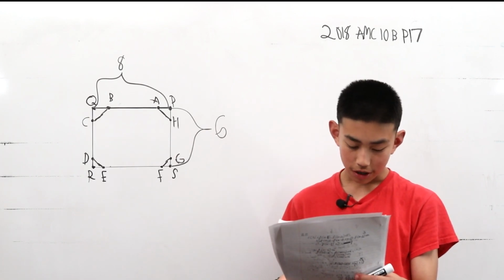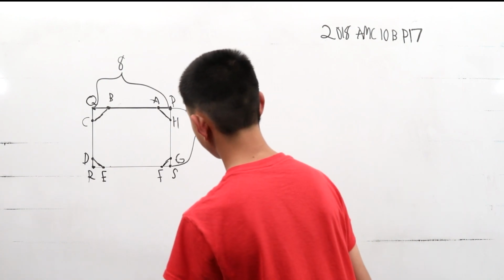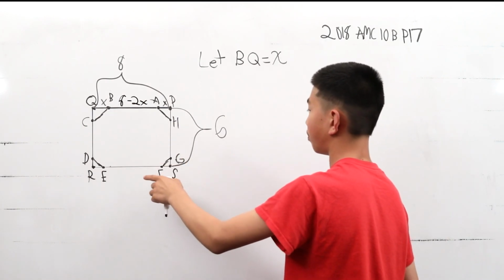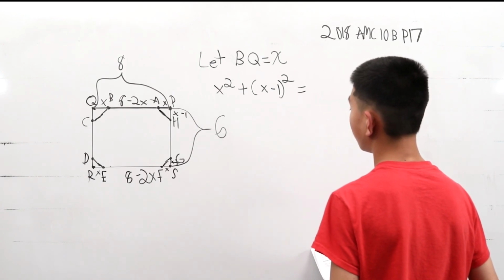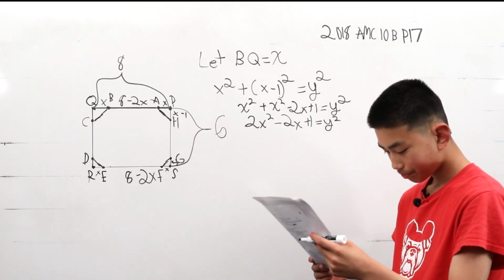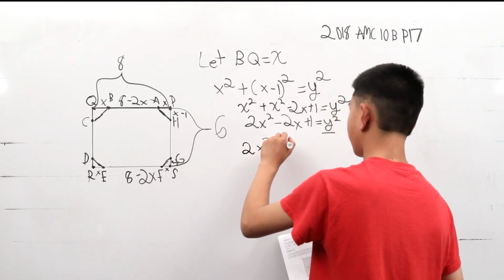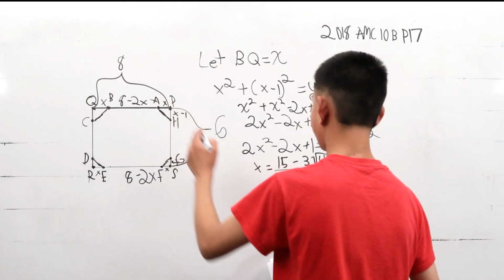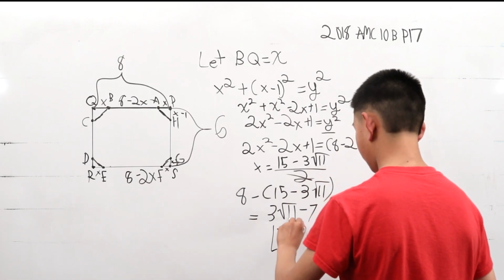2018 AMC 10B P17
Math Olympiad
HMMT
SMT
MATHCOUNTS
ARM